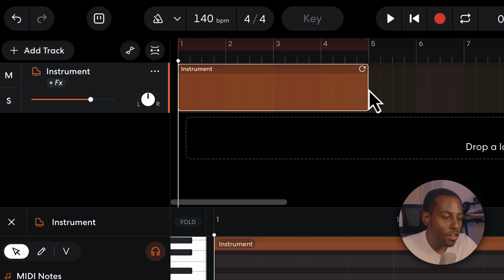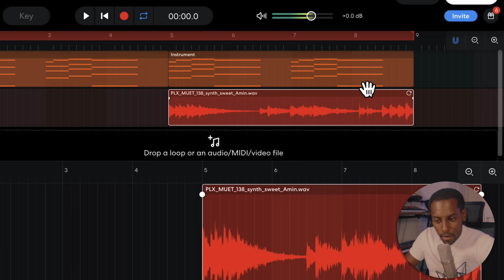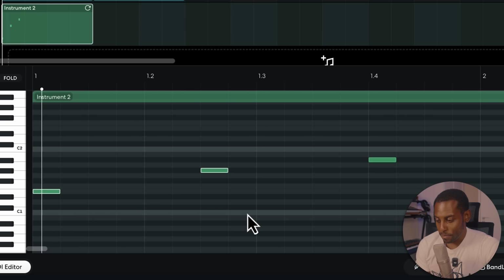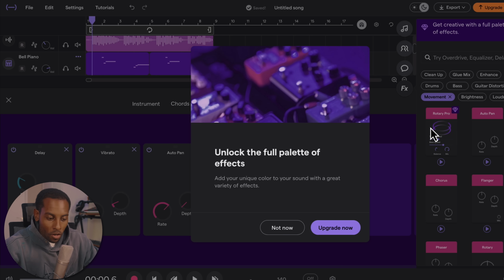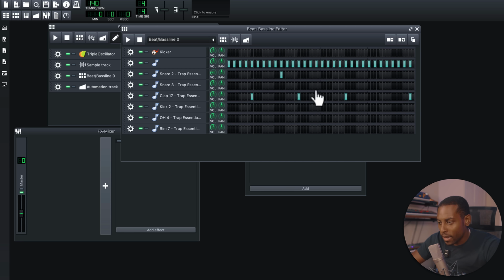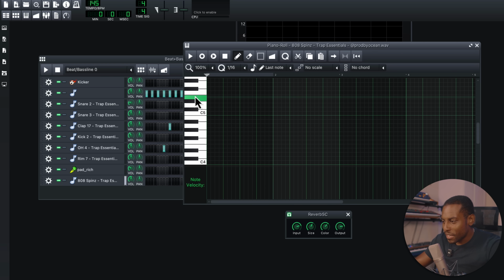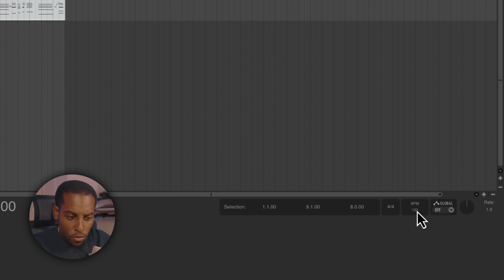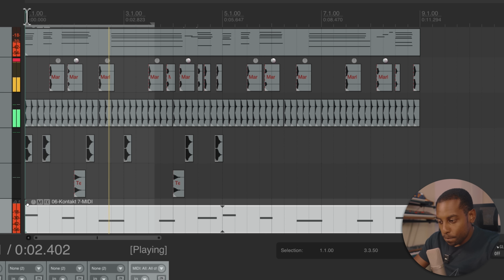I Tried Every Free DAW to Find the Best One